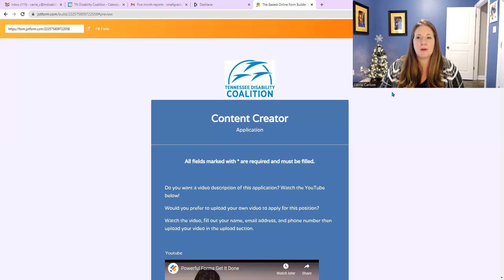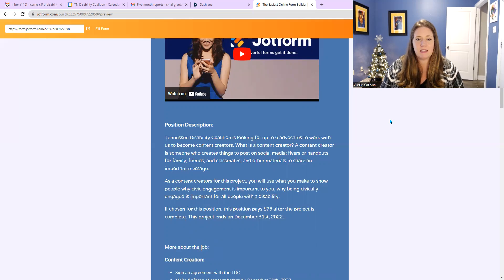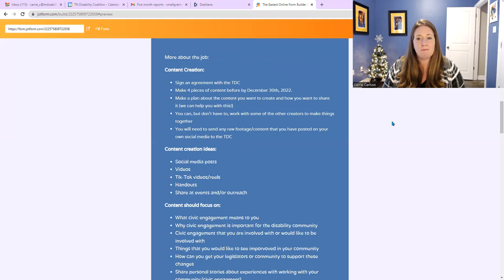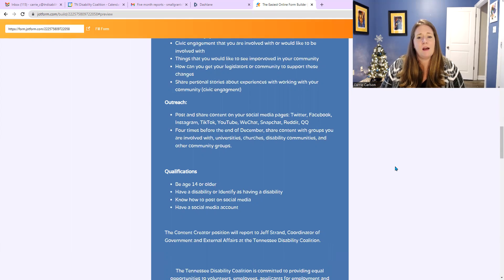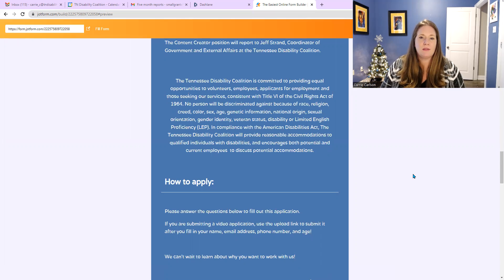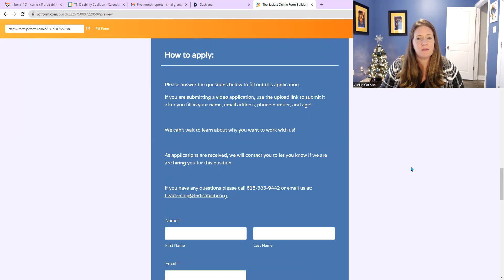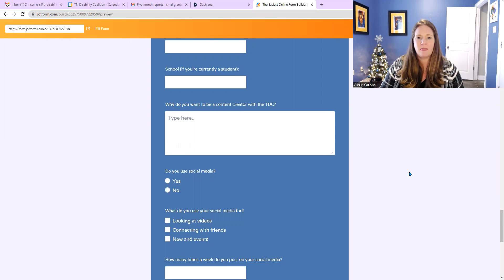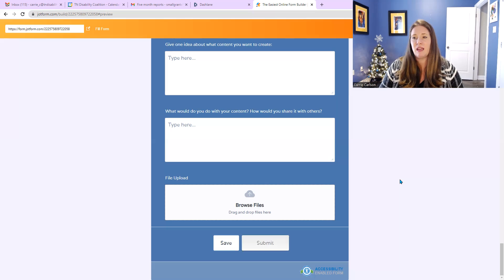Civic engagement Application: Content Creators Position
This video is an audio description of the Civic Engagement: Content Creators application on JotForm.